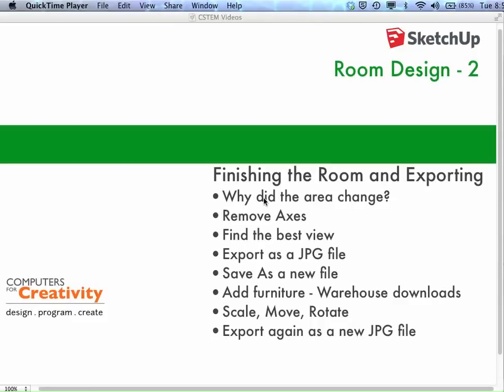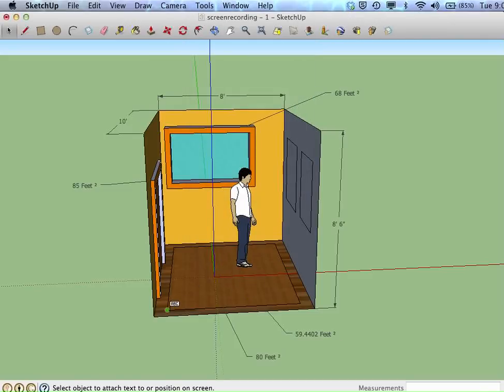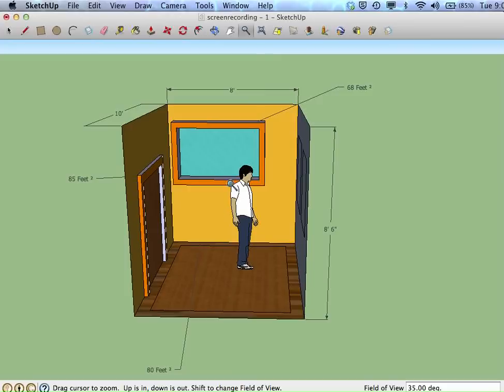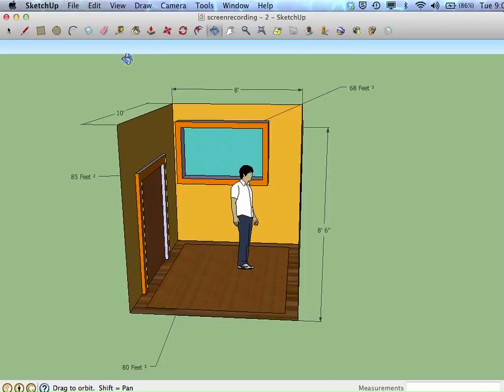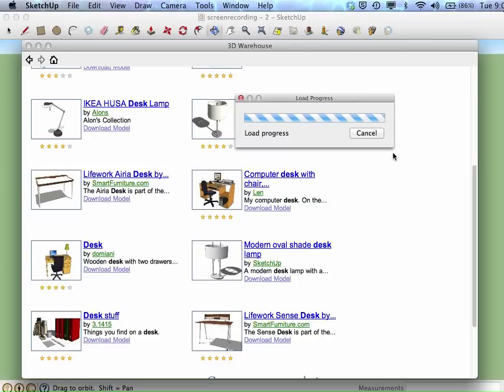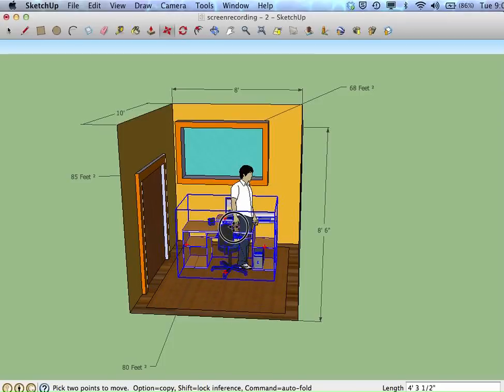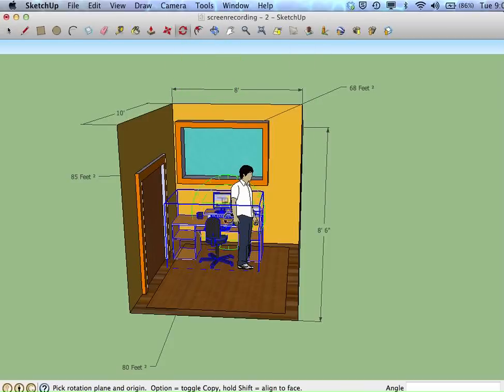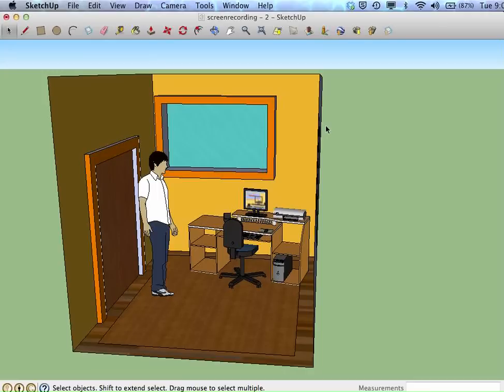SketchUp Room Design - 2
The second part of the project is to finish the room and export it as a 2D image. Save a new version, add furniture, use move, scale, rotate tools and export the final version again as a 2D image.
For more on the author of the video and school programs that use this lesson,